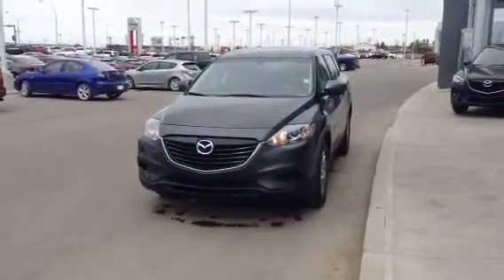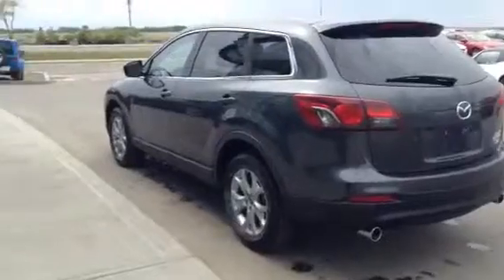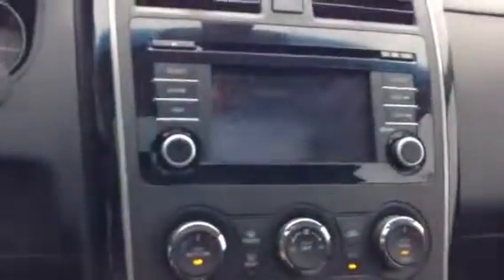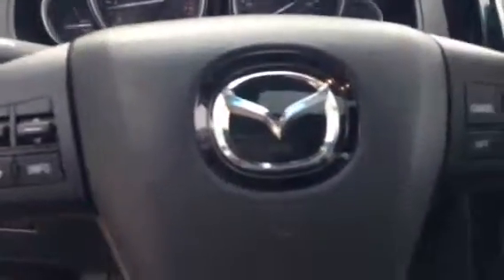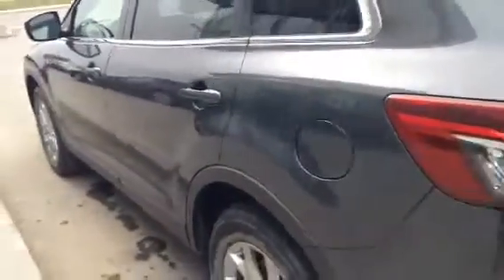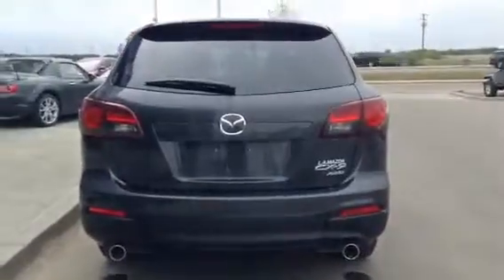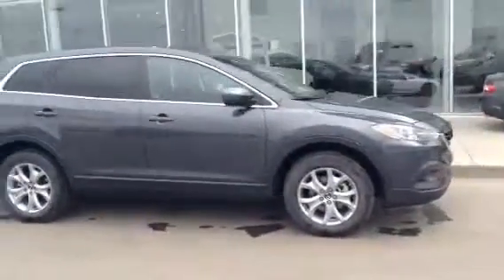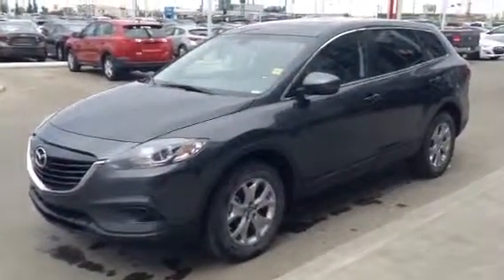2014 Grey Mazda CX-9 GS-L